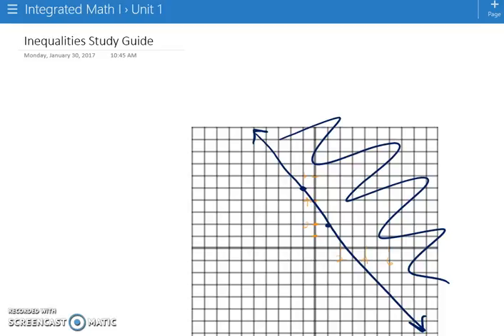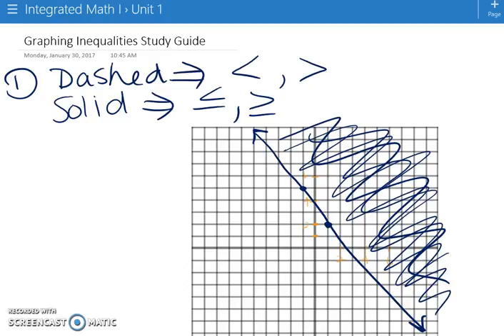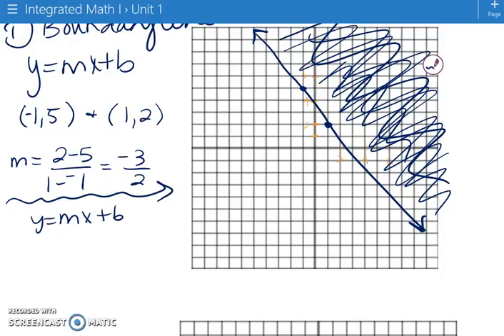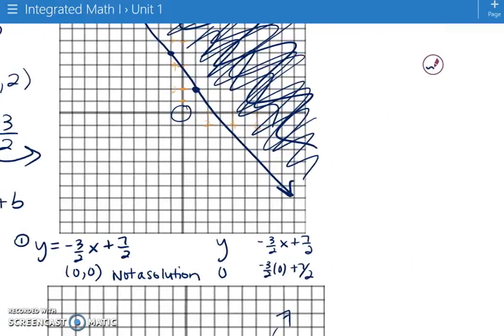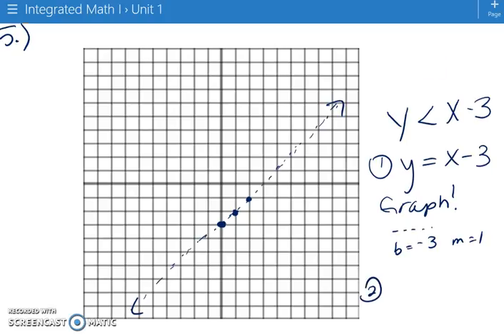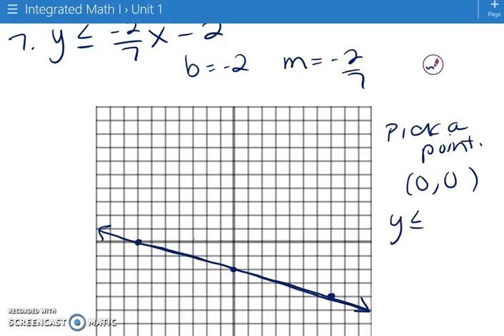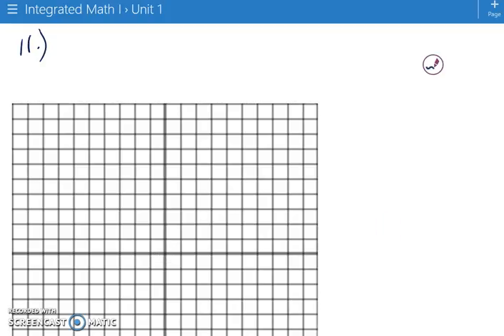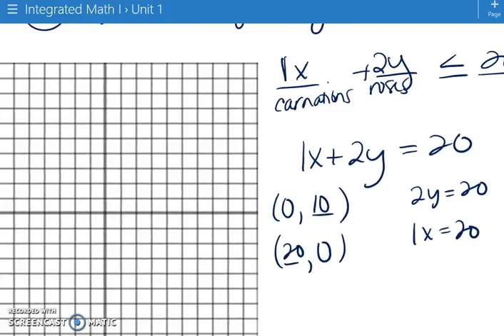Graphing Linear Inequalities